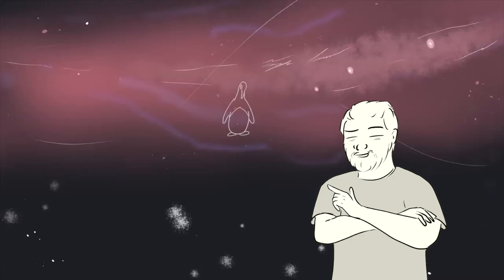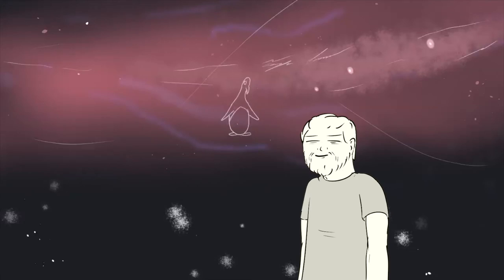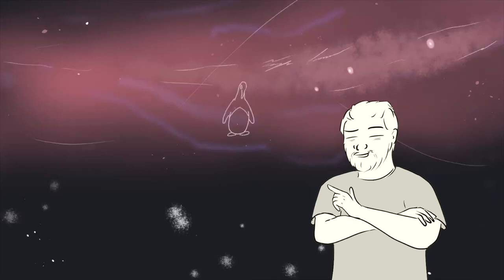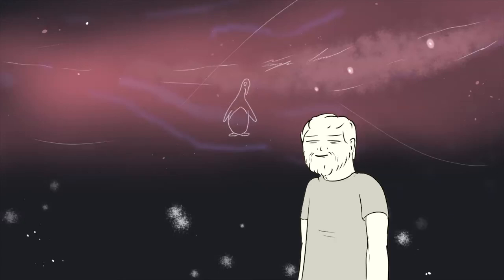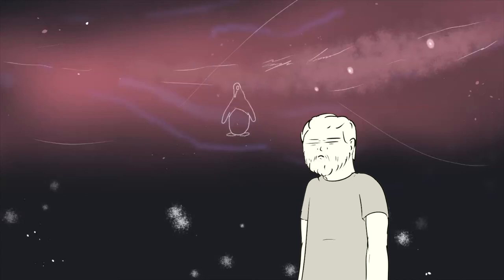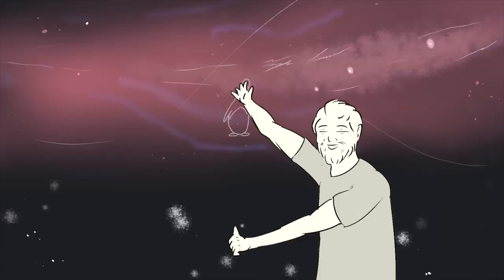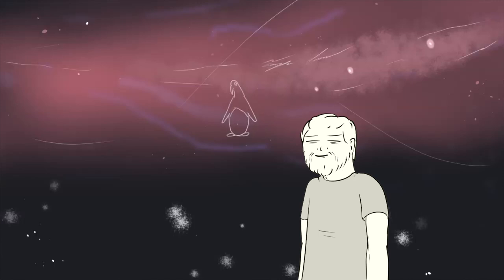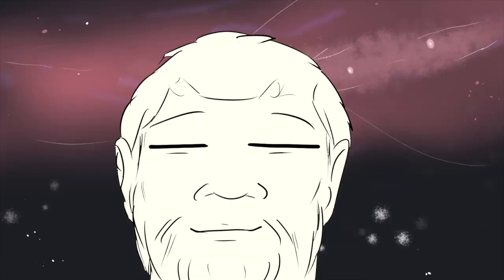T S I A F V H N T C R T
Just a little explanation of what's up, and what's going up.  Thanks you so very much for watching the animated short I made, and don't worry, because there's a lot more where that came from.

What do you think about deep space?...